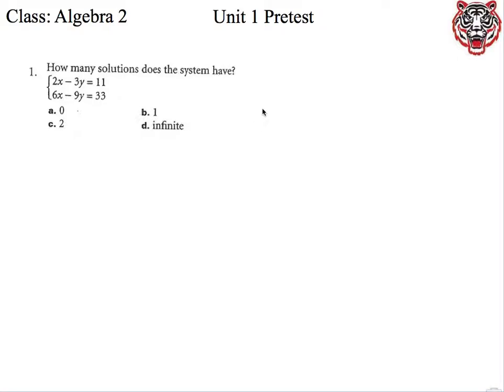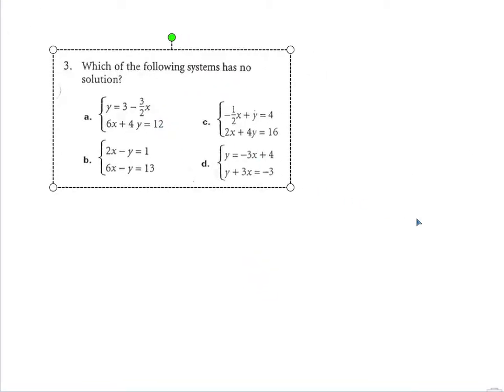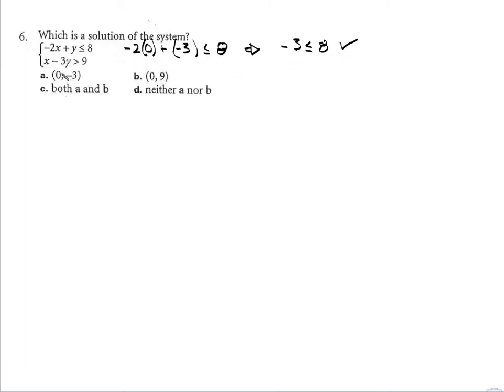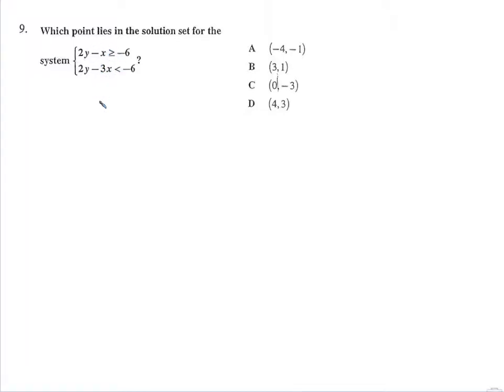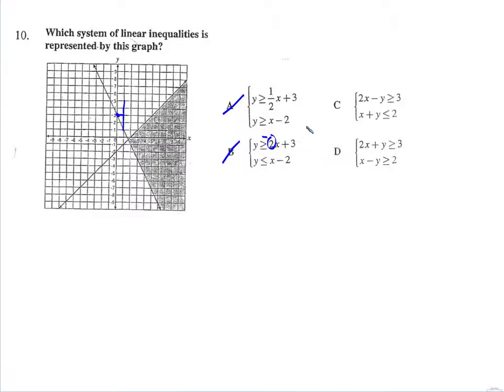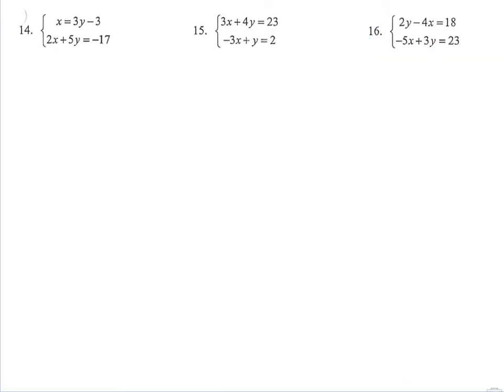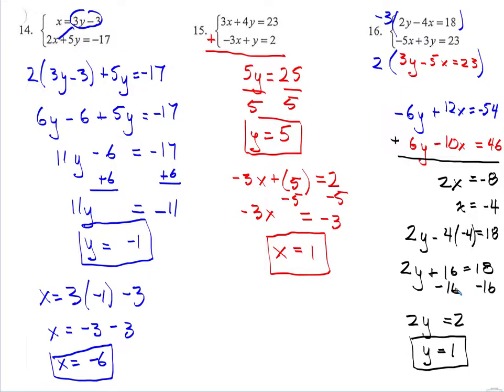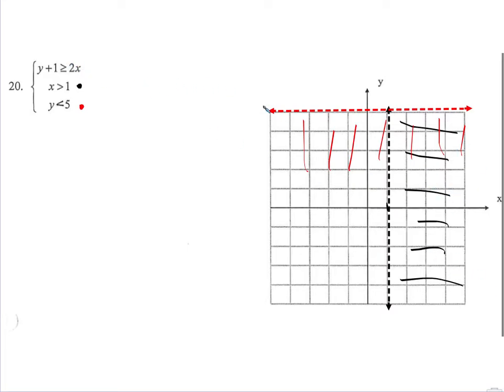Algebra 2 Unit 1 Pretest notes